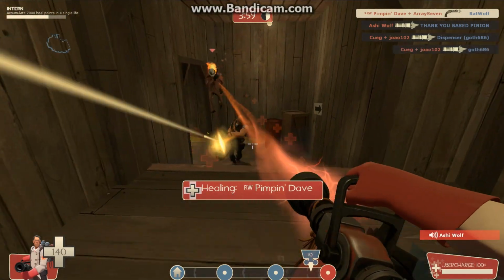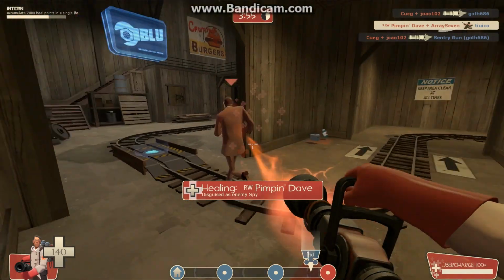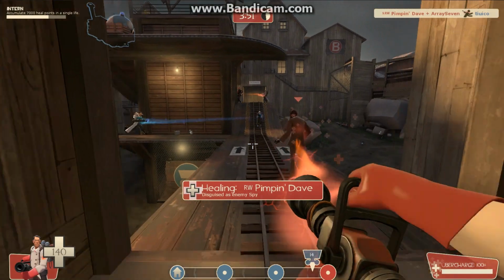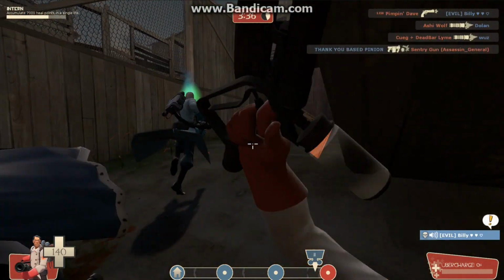ArraySeven: How To UberSpy [Team Fortress 2]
Don't forget, we are always welcoming new members to our steam group:
The Forces Of Mass Vexation.